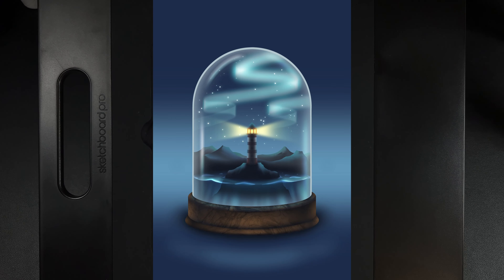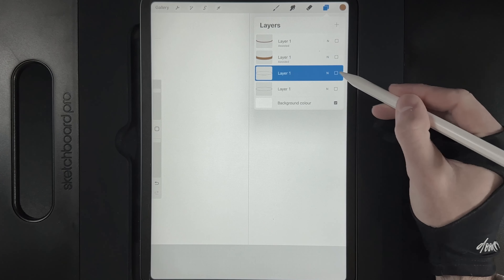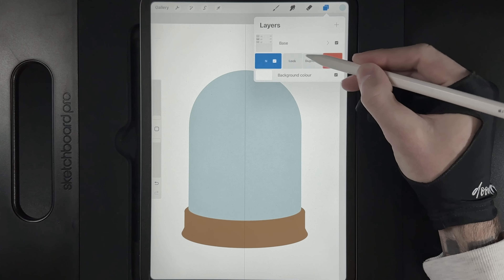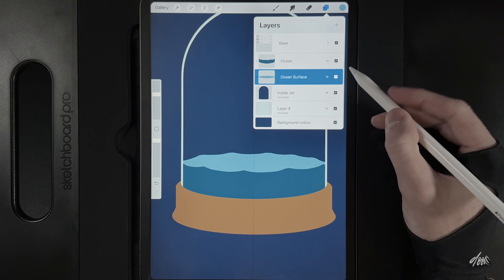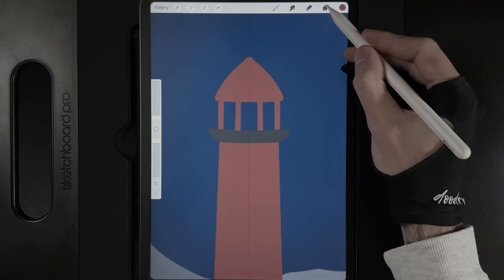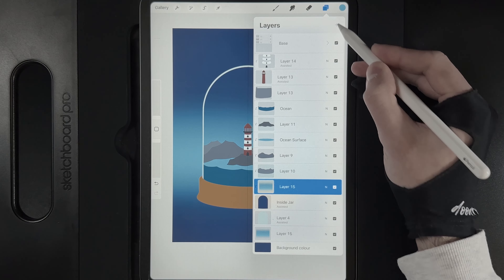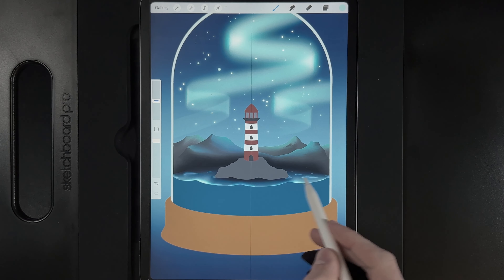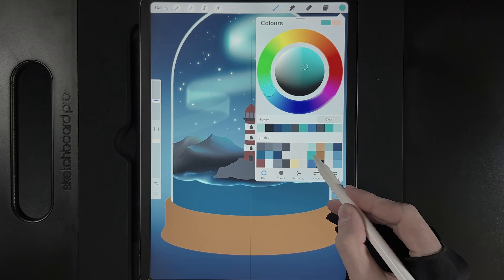Lighthouse in a jar - Procreate tutorial #112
⬇️  REQUIREMENTS
CANVAS SIZE: 1668 x 2388  pixels

Chapters
00:00 Intro
00:38 P1 Wooden Base Shapes
08:06 P2 Glass Shapes
13:14 P3 Ocean Shapes
17:23 P4 Land Shapes
21:04 P5 Light house shapes
26:26 P6 Sky Scene
31:15 P7 Landscape Lighting
36:03 P8 Ocean lighting
41:16 P9 Island Highlights
44:10 P10 Ocean colouring
49:10 P11 Lighthouse lighting
55:35 P12 Conserve Layers
56:02 P13 Glass reflections
01:00:24 P14 Wooden Base Details
01:07:24 P15 Final Adjustments

MY EQUIPMENT
Paperlike screen protector: